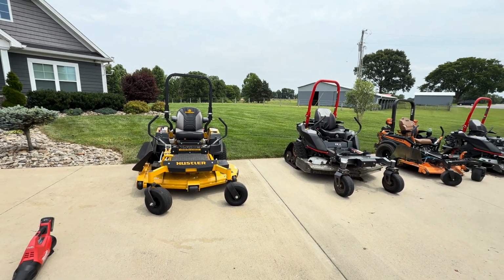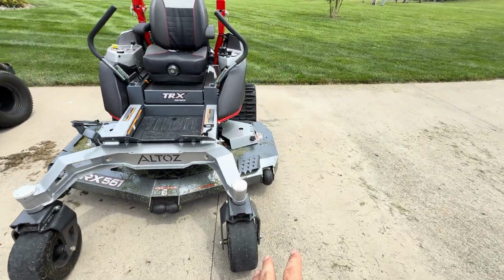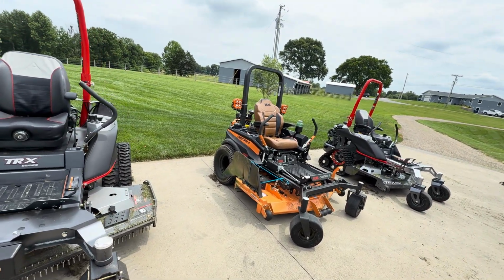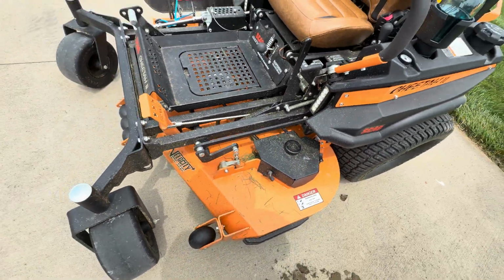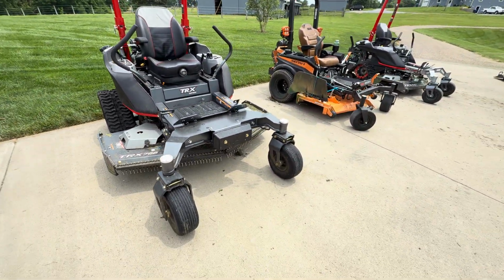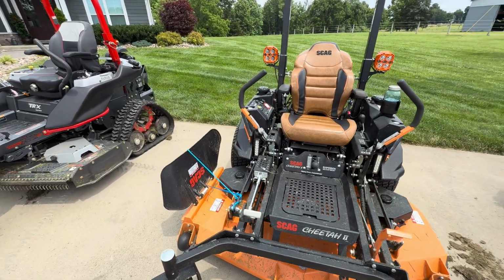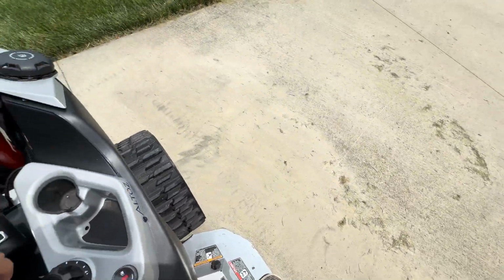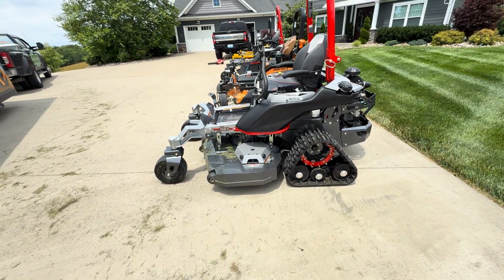Altoz 766 & 561 vs Scag vs Hustler comparison